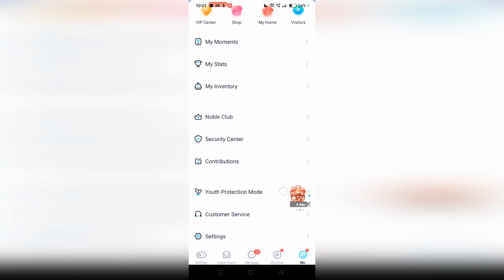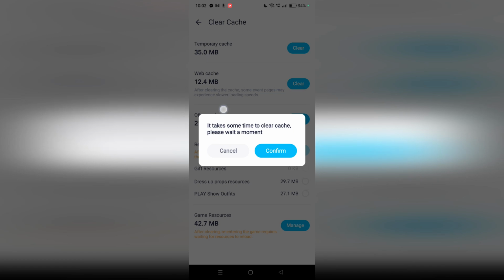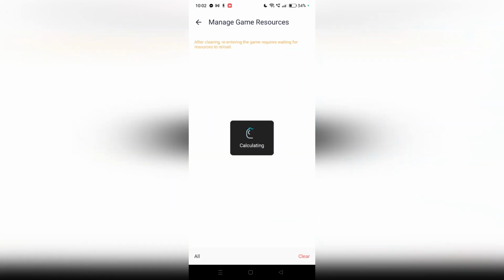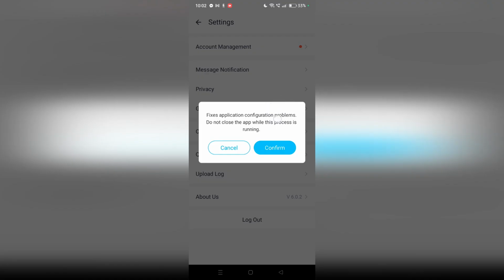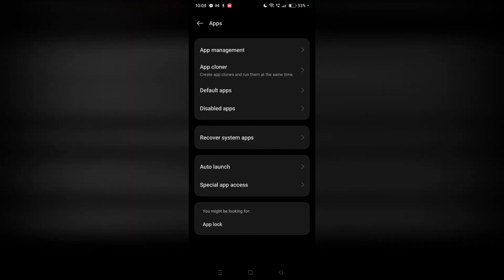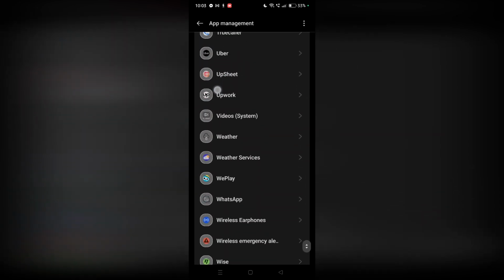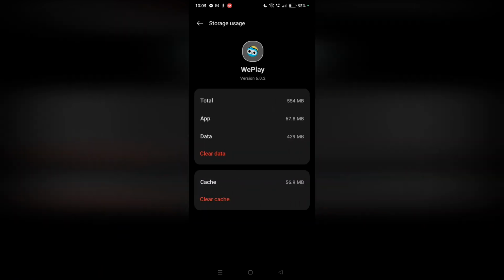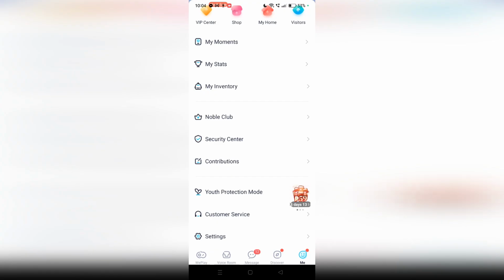WePlay How to Fix Bugs and Errors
WePlay How to Fix Bugs and Errors | Easy Step-by-Step Guide

Encountering bugs or errors on WePlay can be frustrating, but most issues can be resolved quickly with a few simple steps. In this guide, we’ll show you how to troubleshoot common problems, update the app, clear cache, and check your internet connection. Following these tips helps ensure smooth gameplay, seamless chatting, and an overall better experience on WePlay.